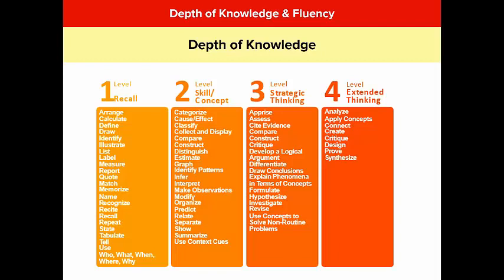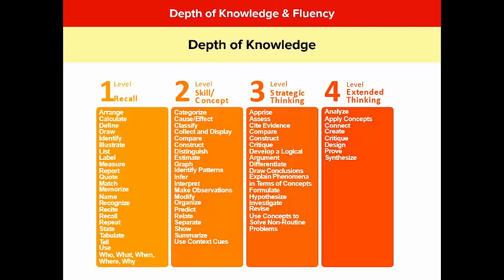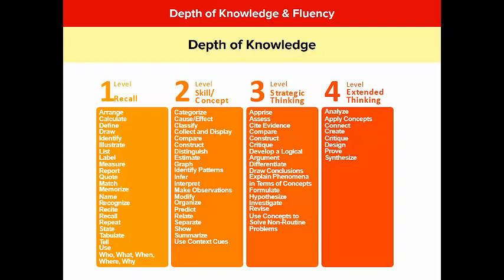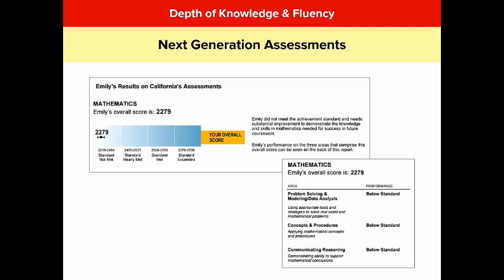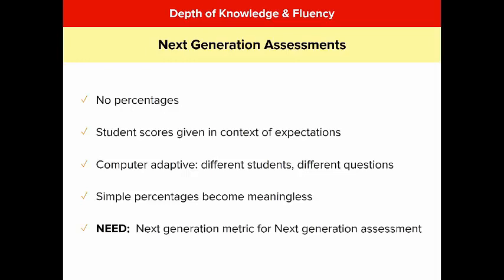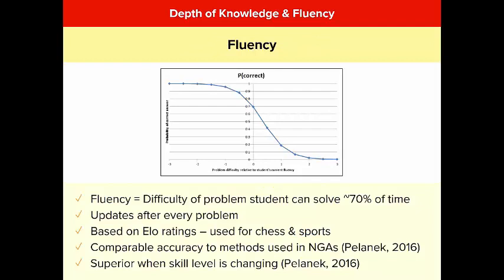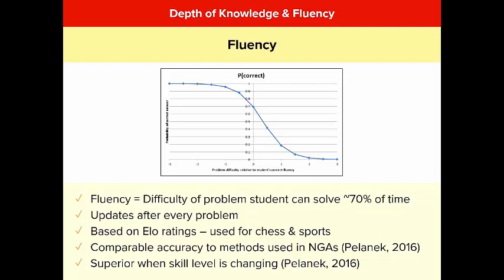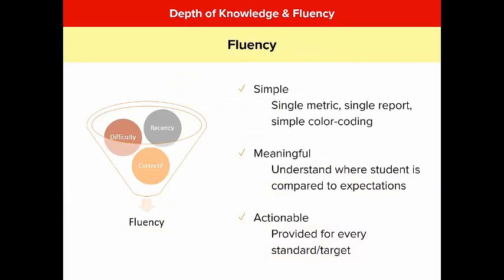The Fluency Metric Explained